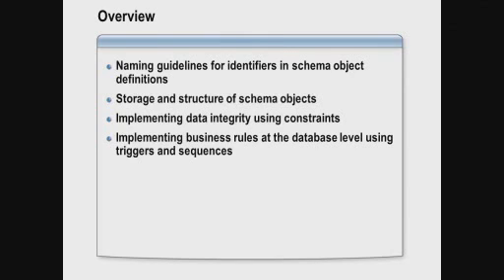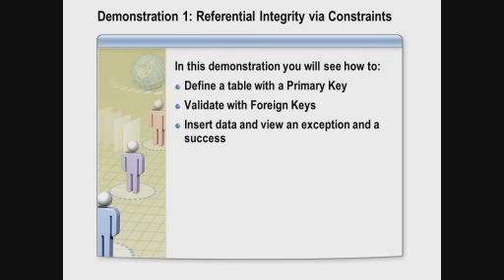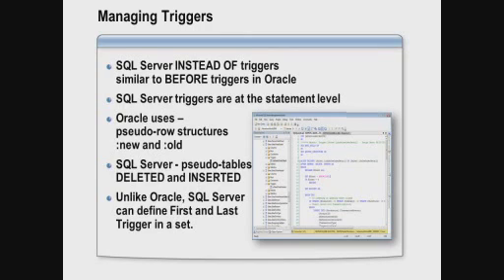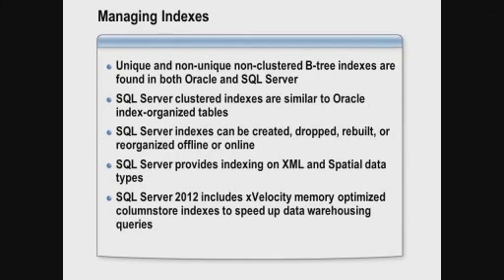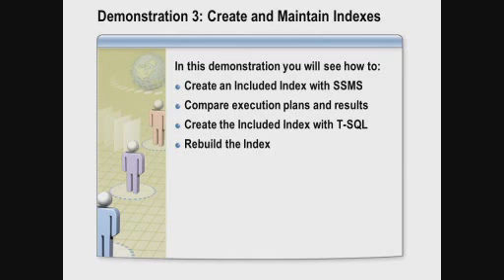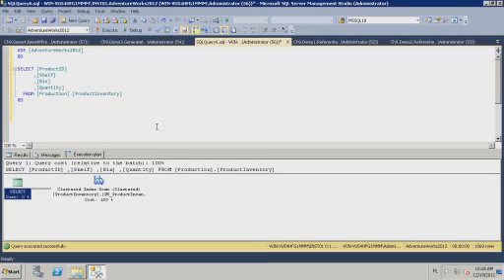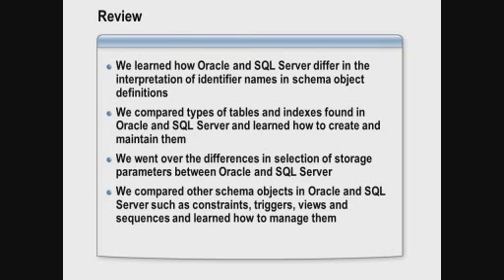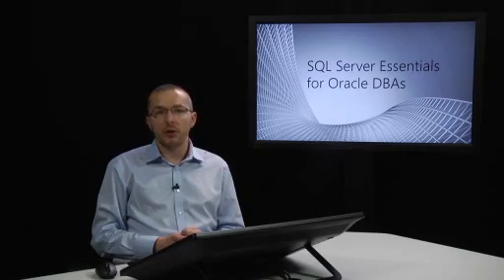SQL Server Essentials for Oracle DBAs Jump Start 09